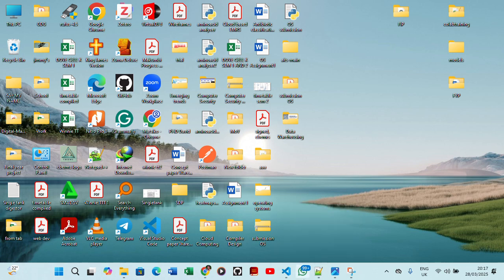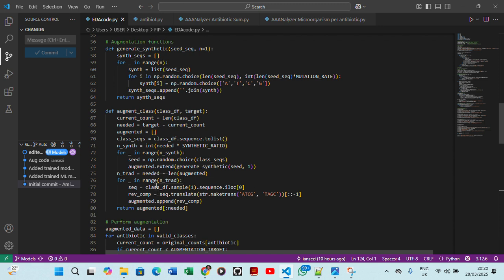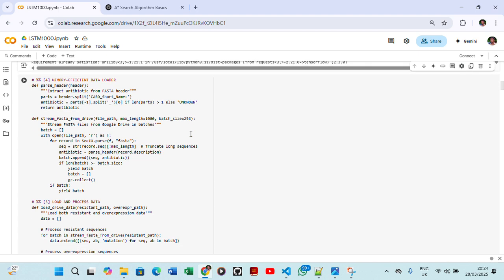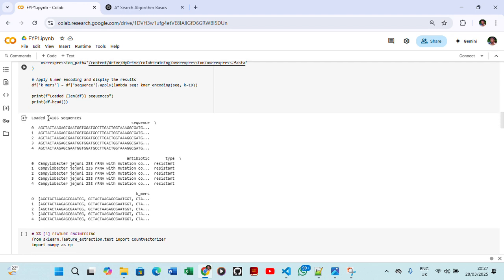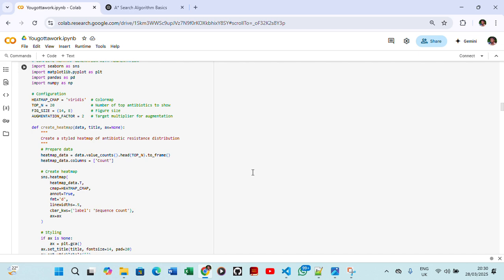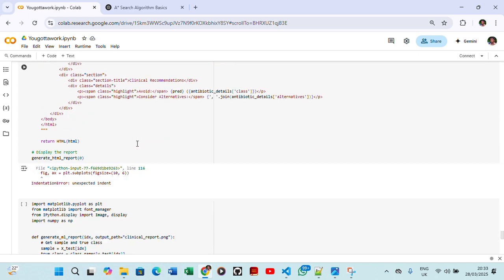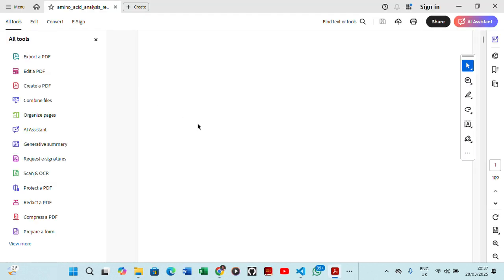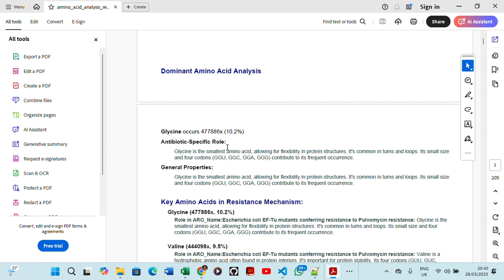Initial presentation, ML 28th March.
Presentation for Exploratory data analysis before and after augmentation, Trained ML models and the Amino Acid Analyzer